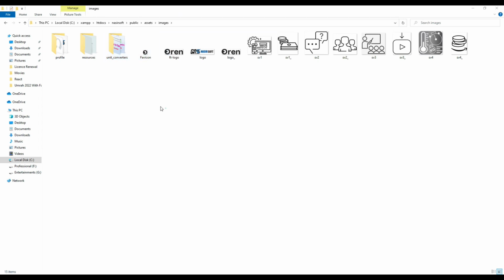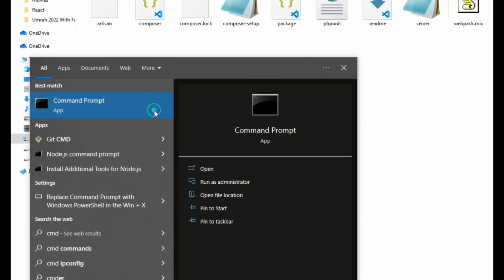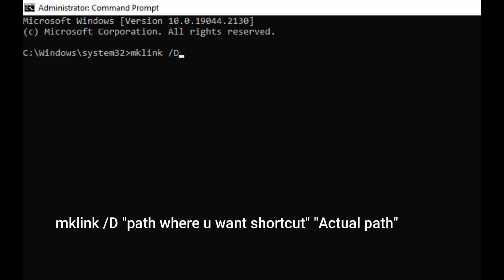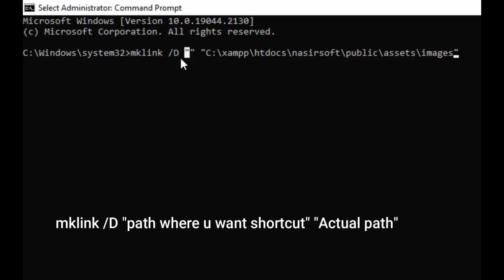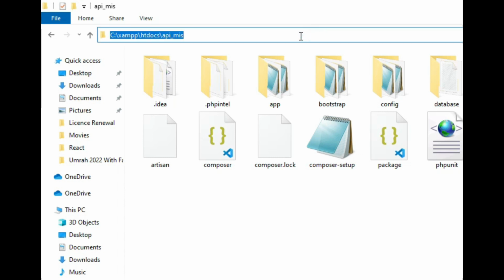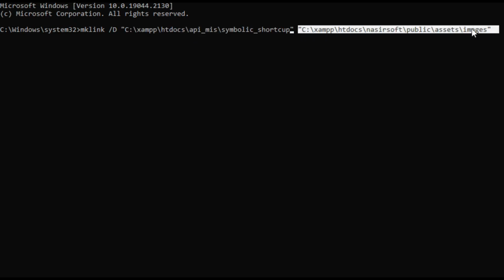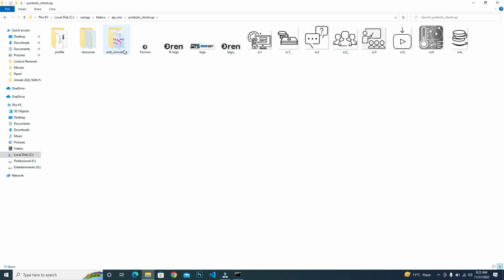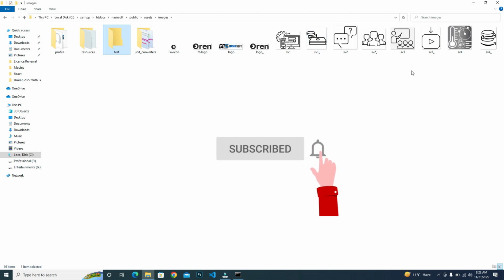How to create symbolic link in windows